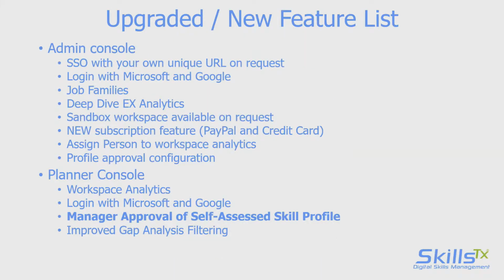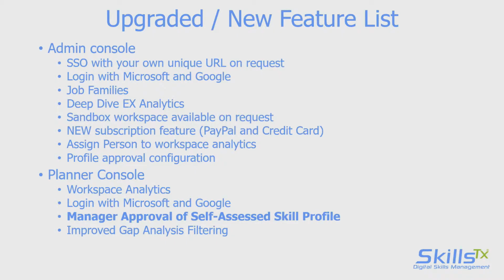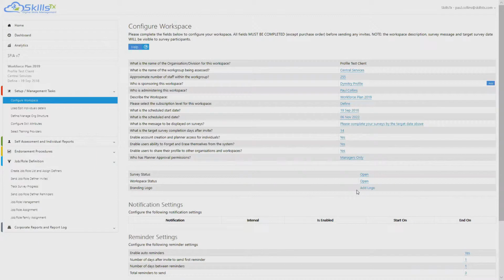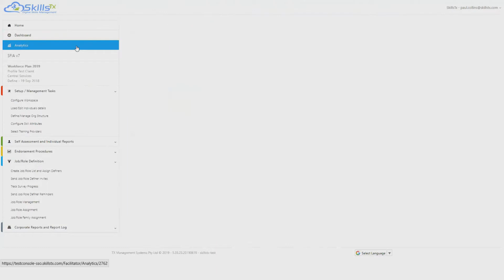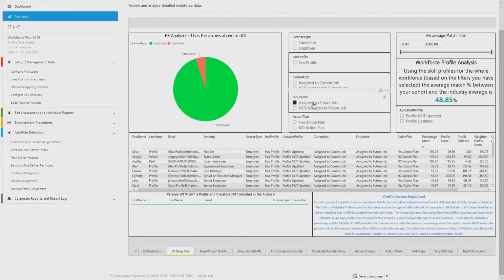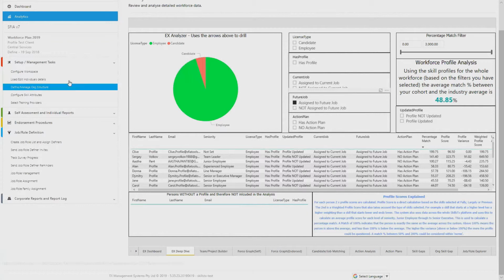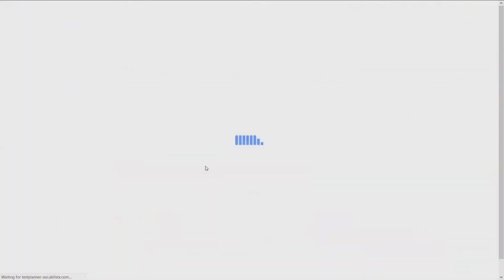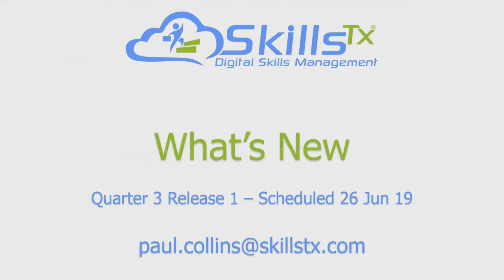SkillsTx Whats New June 2019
SkillsTx Quarter 3 Release 1 June 2019